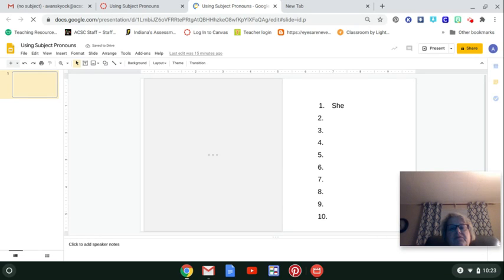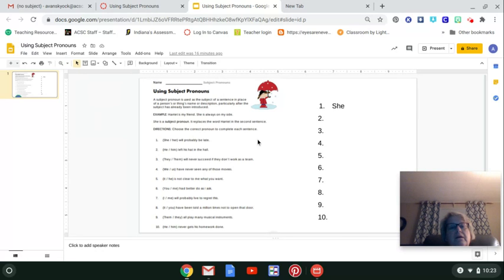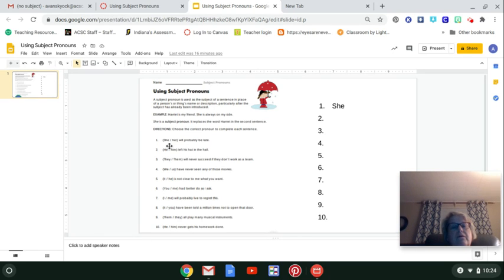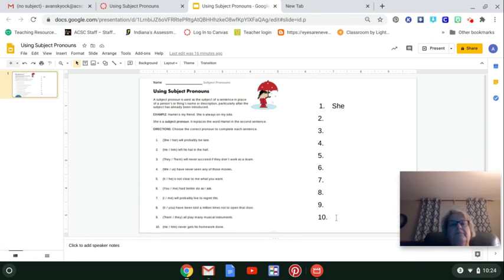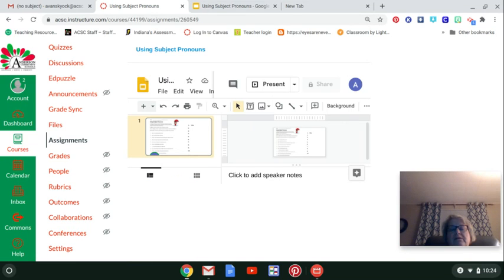How to Submit an Assignment on Canvas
How to complete and submit an assignment in Canvas.